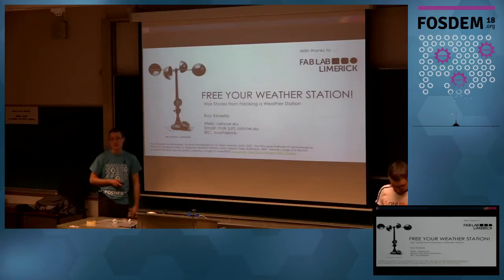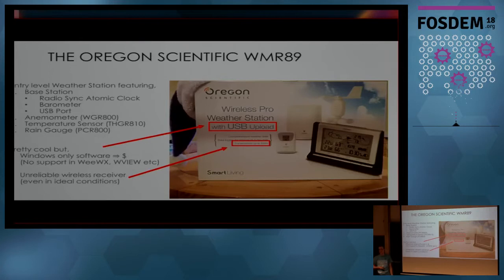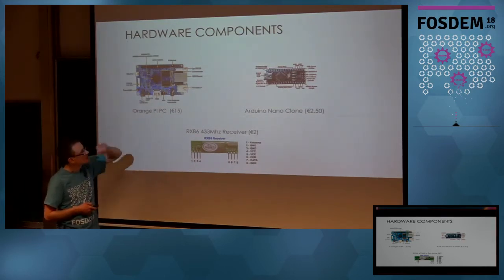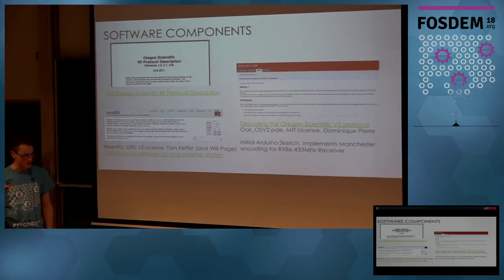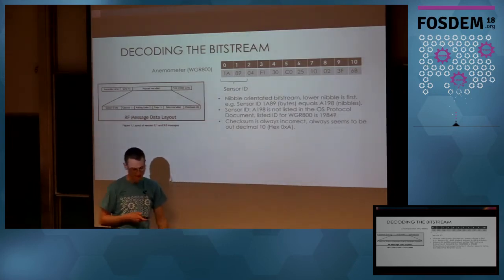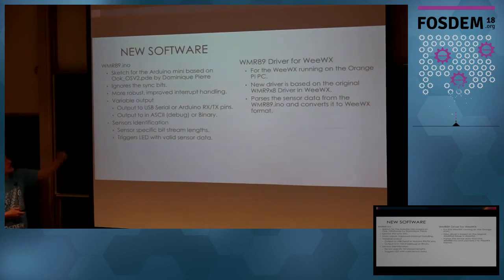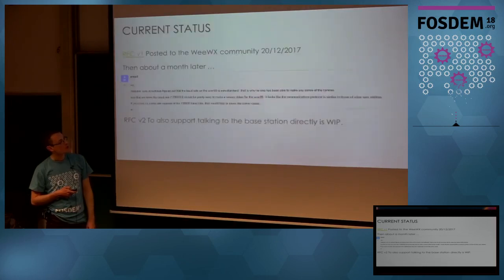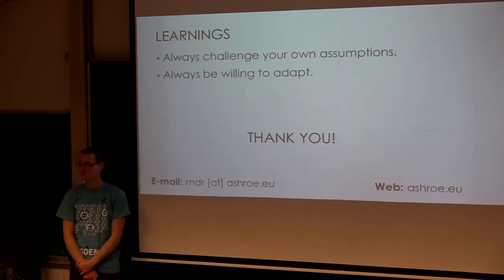Free your Weather Station! War Stories from hacking Weather Stations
by Ray Kinsella